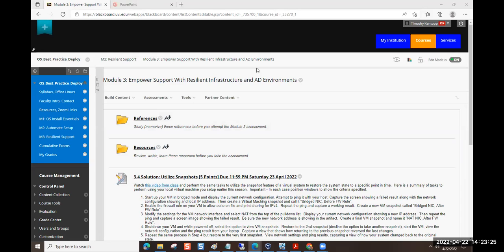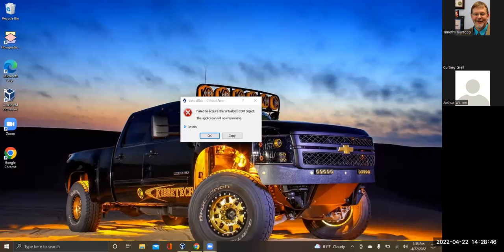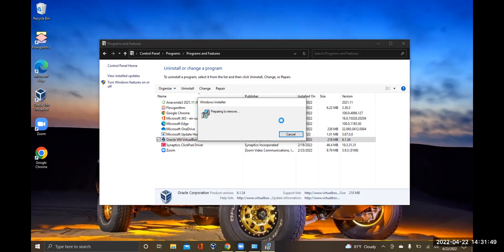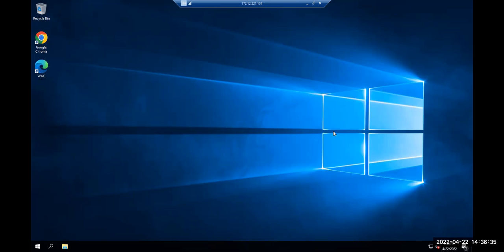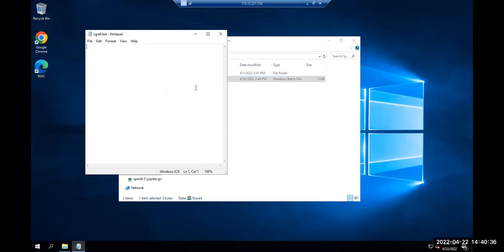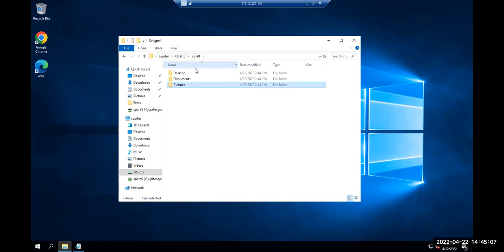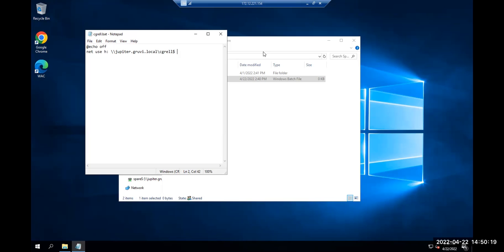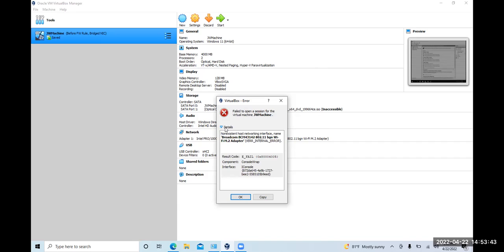Create Logon Scripts - 22 April 2022